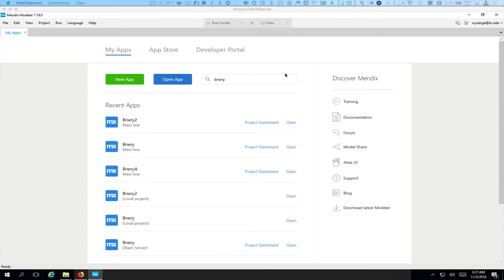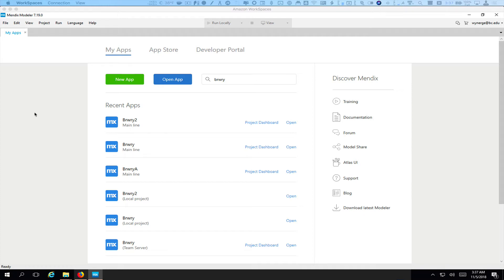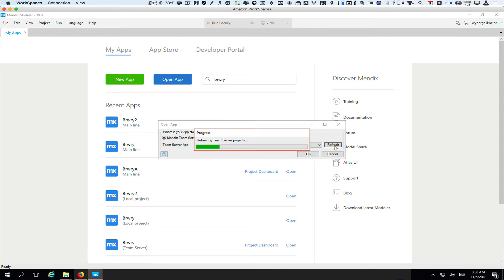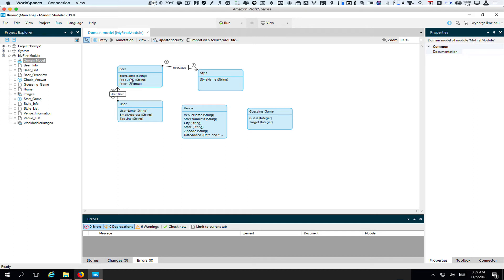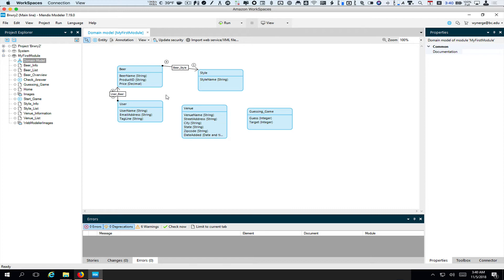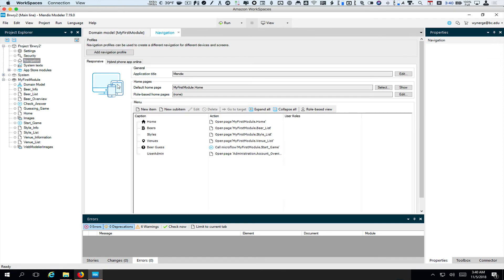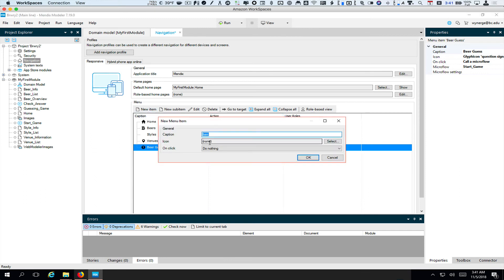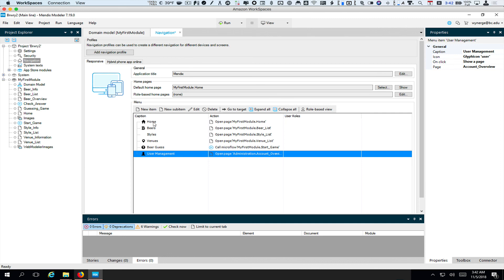Security and User Management 1 - Preparing the Example Project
First in a series of videos on user management.  Walks through setting up the sample project to be used with the remaining videos.